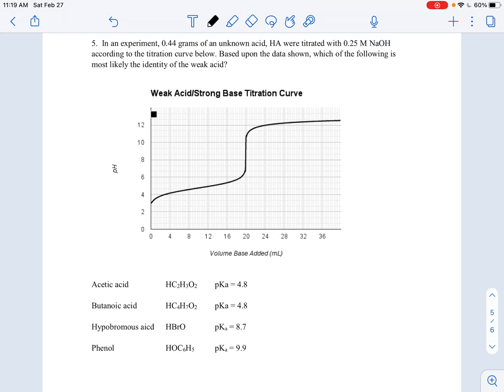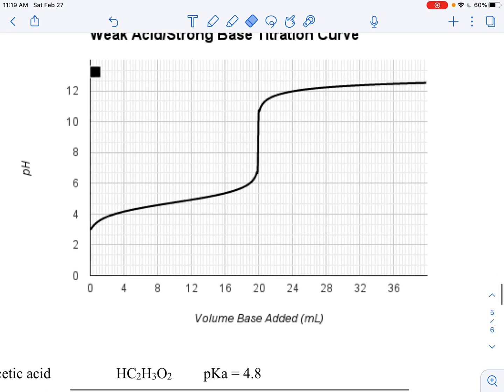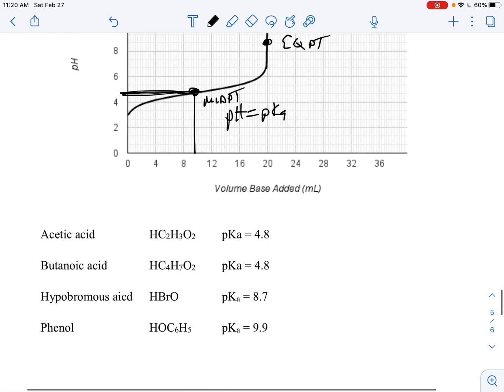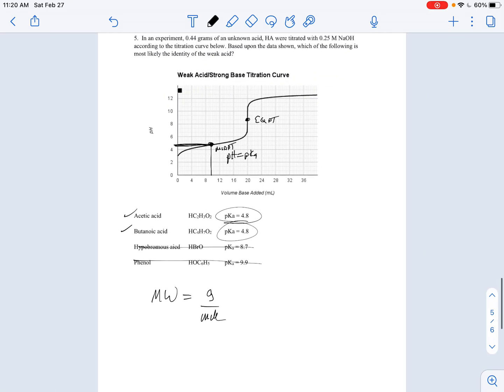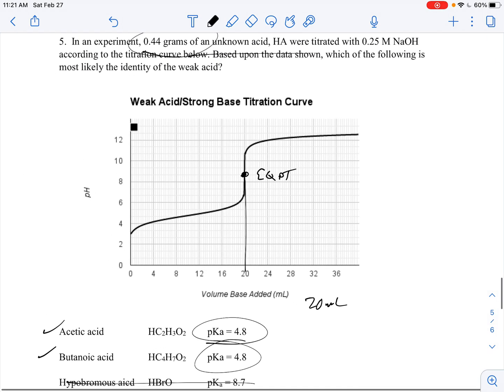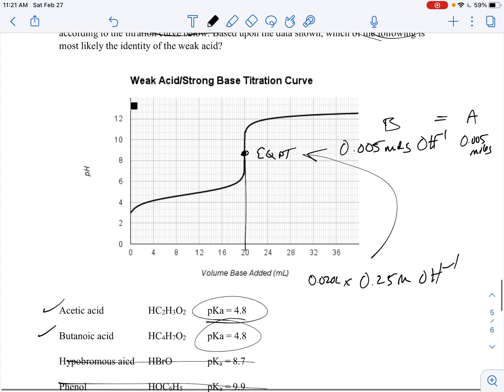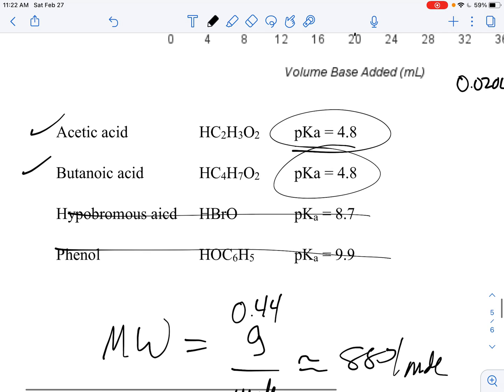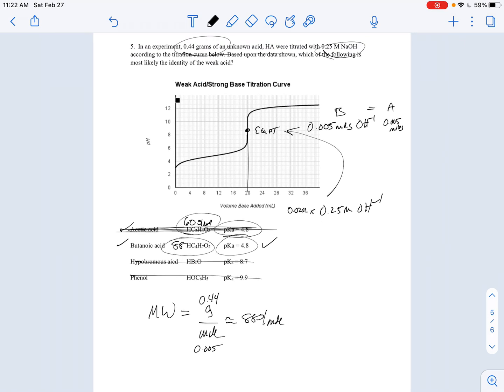Buffers sample 5